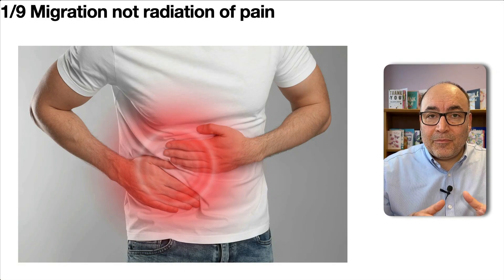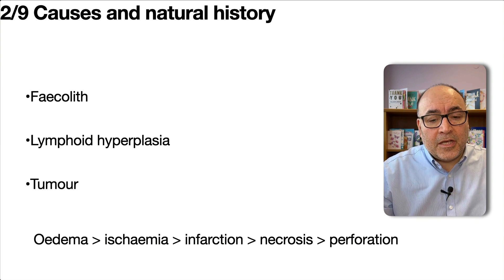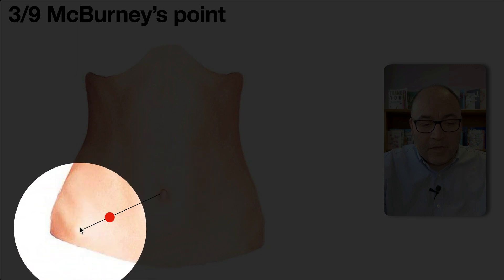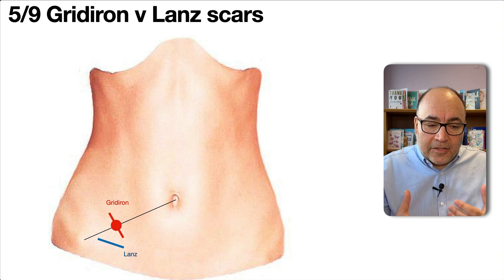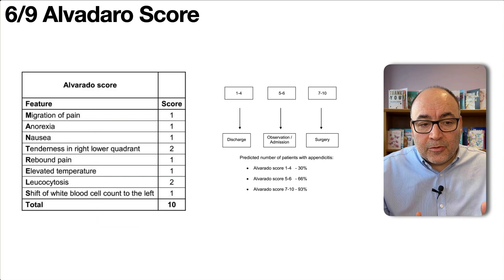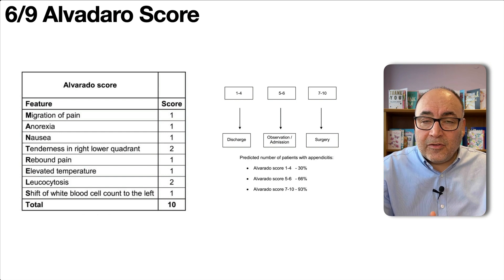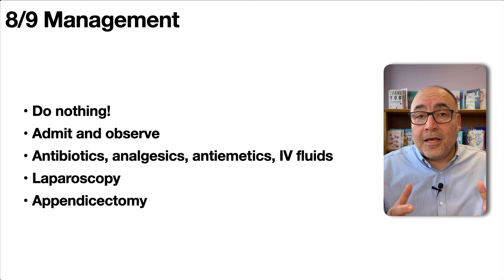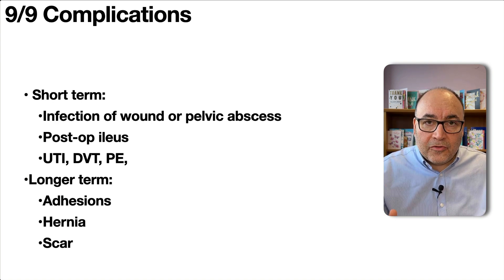9 cool facts about appendicitis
Appendictis is the commonest surgical emergency and a common surgical exam question. In this video I break down 9 ways to think about appendicitis, from history, examination, to treatment and complications. Enjoy

00:00 Intro
00:08 Migration of pain
00:42 Causes of appendicitis
02:27  McBurney's Point
02:58 ifferential diagnosis of appendicitis
03:33 Lanz and Gridiron scars
04:15 Investigating appendicitis
05:05 Alvadaro score for appendicitis
05:47 Removing own appendix!!
07:40 Management of appendicitis
08:36 Complications of appendicitis
09:54 Outro

Hi I'm Amir and I am a UK based consultant surgeon. On this channel I aim to help medical students and young doctors succeed.

📩 Sign up to my newsletter for a free welcoming eBook, regular updates, pro tips and other good stuff (link in the About section).